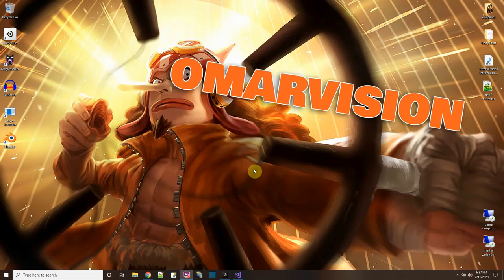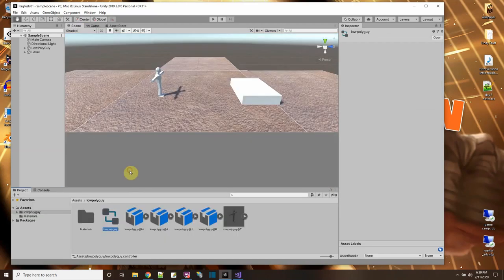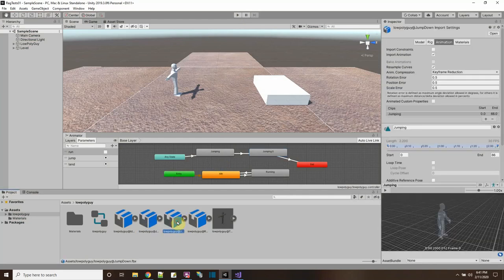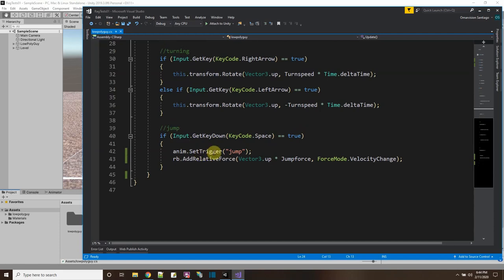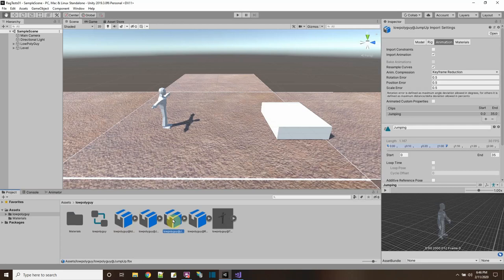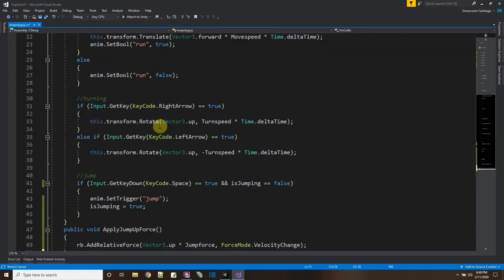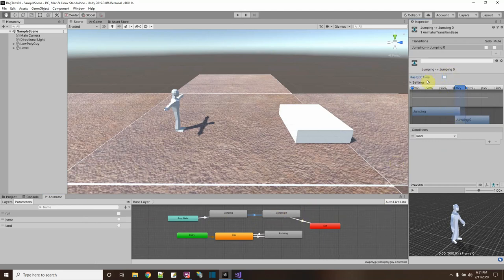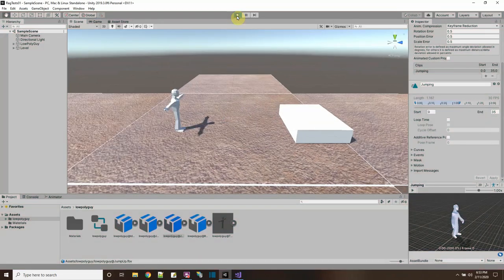Animated Jumping Problem (Jump and and Landing)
I had a problem using jump animations from Mixamo.com where I couldn't sync up the jump and the landing on objects. So, I figured a way to get around that by duplicating the jump animation. Playing the first half of the getting ready for the jump. Playing the second half for the landing of the jump. I only applied the up force to the rigidbody at the proper frame of the animation up jump by using an animation event to call my script ApplyUpForce() method.